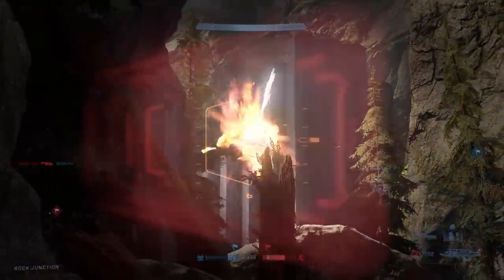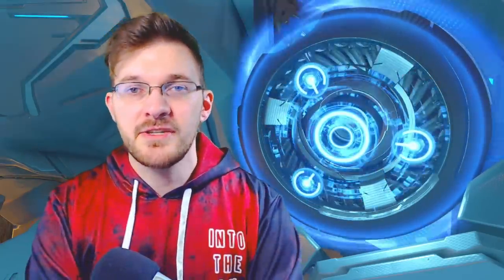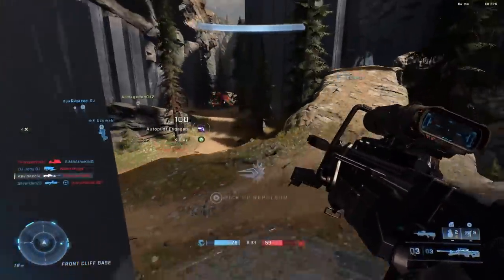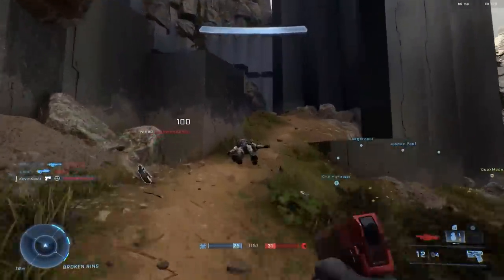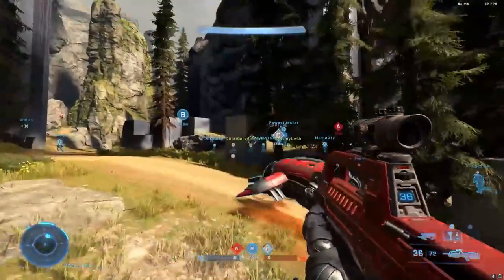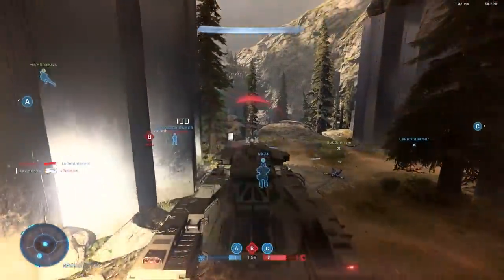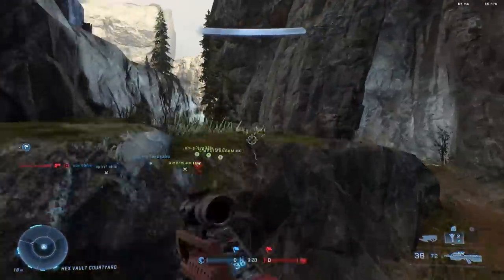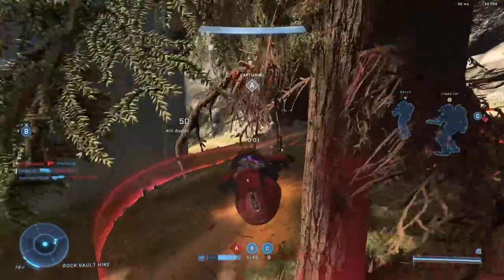Halo Infinite Big Team Battle First Impressions! Does Halo Infinite BTB NEED BR Starts?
Timestamps
Intro - 0:00
24 Players Good for BTB? - 1:08
BR Starts for BTB? - 3:01
Vehicles Are Great But Need Help - 8:57
Total Control is AWESOME! - 12:20
Final Thoughts on BTB - 15:58